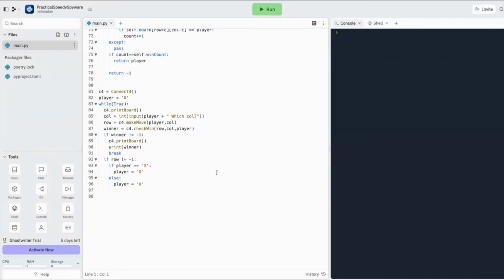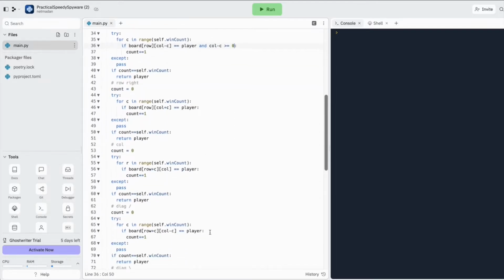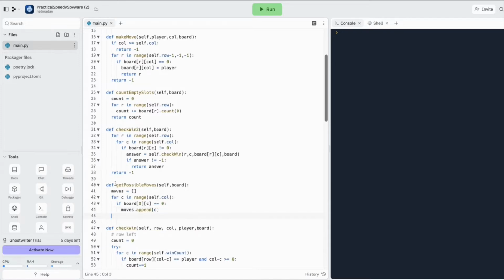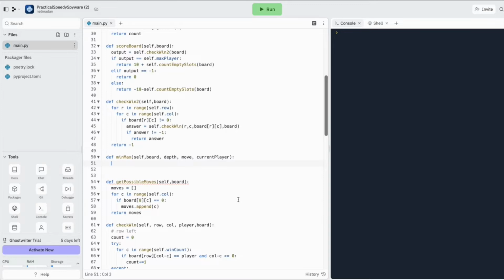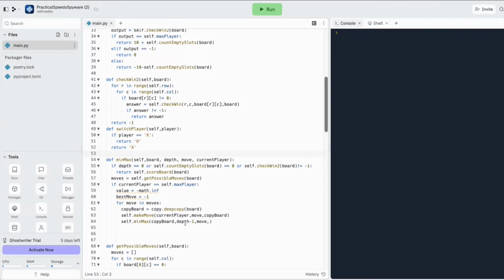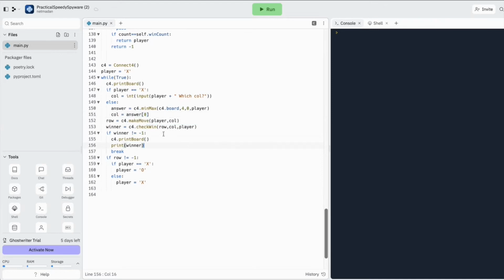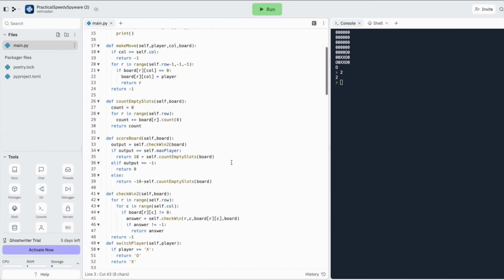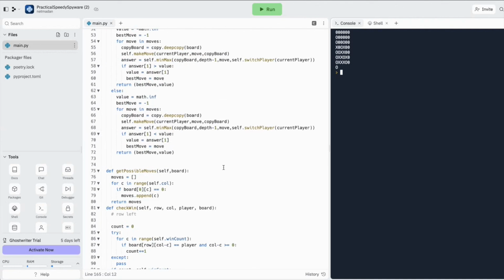Connect4 game - Python - AI - Min Max - Play Vs Computer